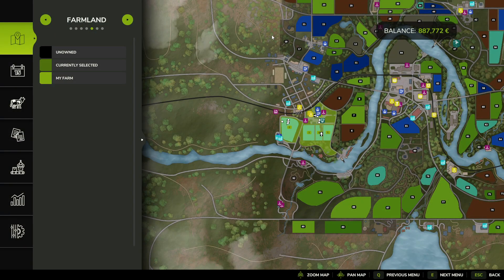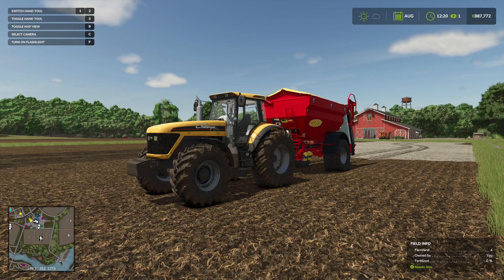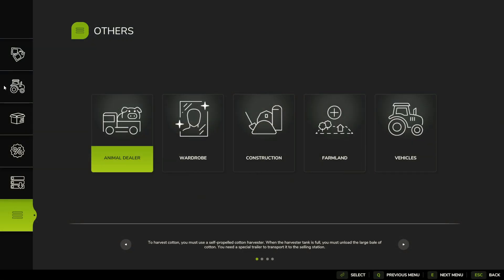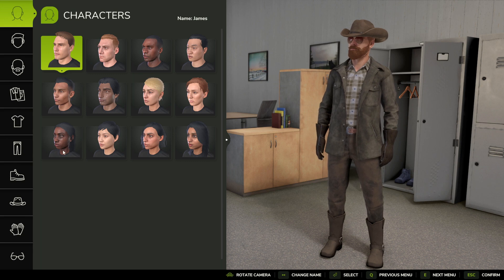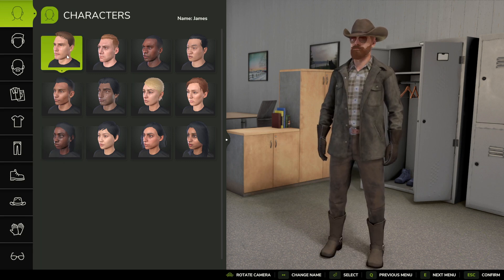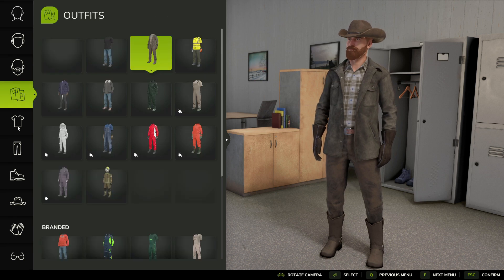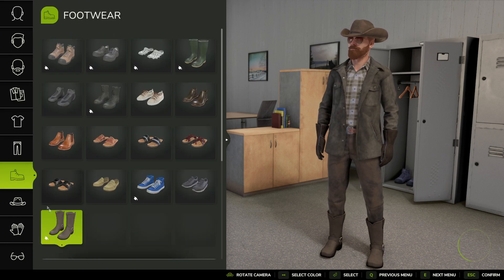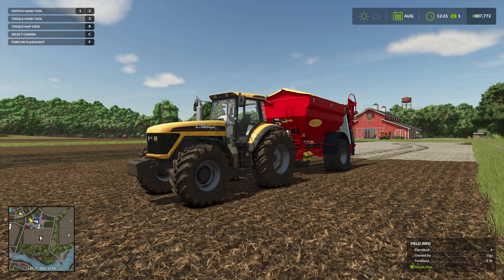How to Change Appearance in Farming Simulator 25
Learn how to change your appearance in Farming Simulator 25 with this easy tutorial. Customize your character to make your farming experience unique!